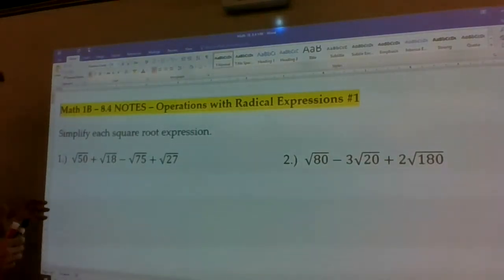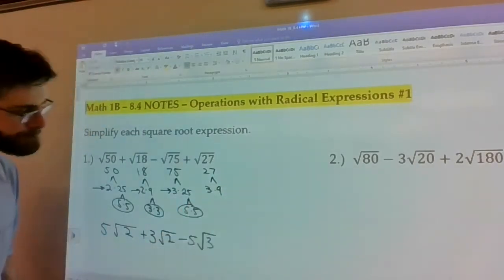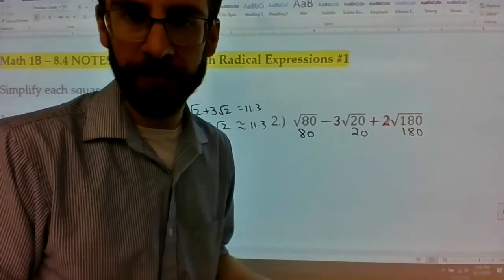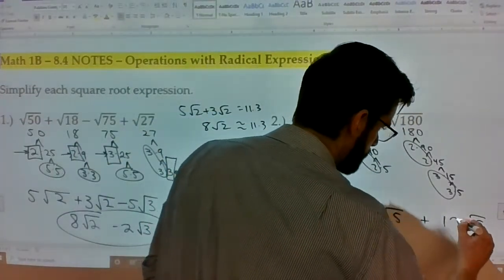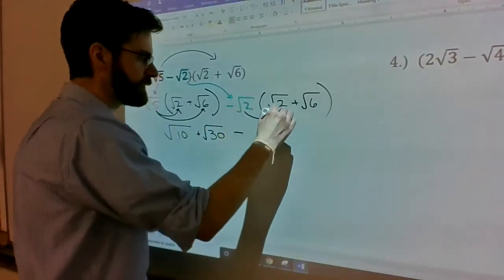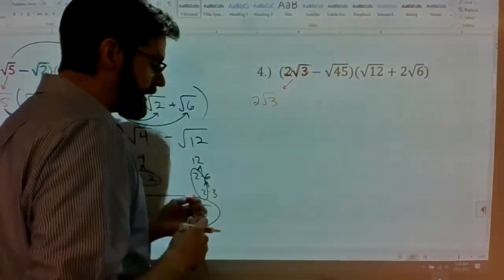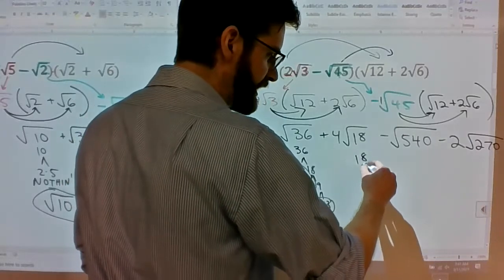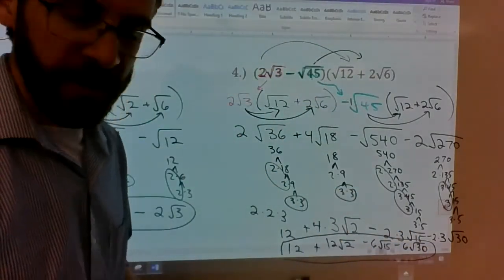Math 1B_8.4_Spring 2021